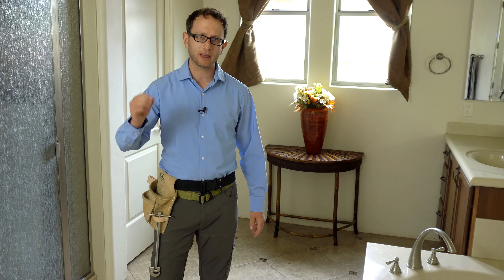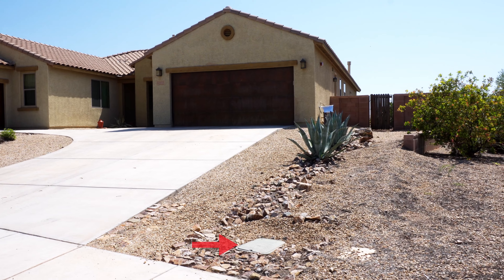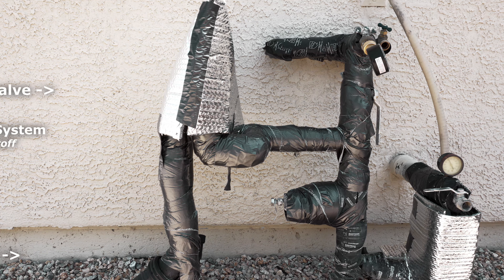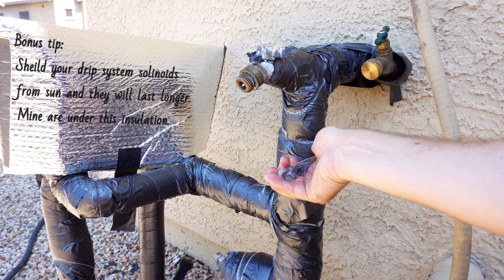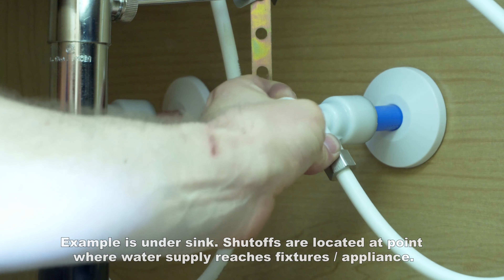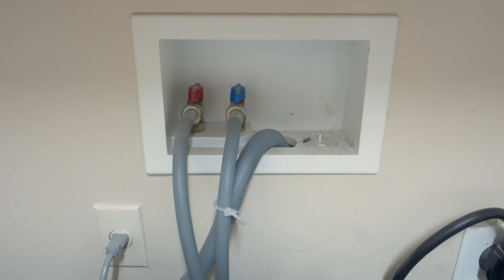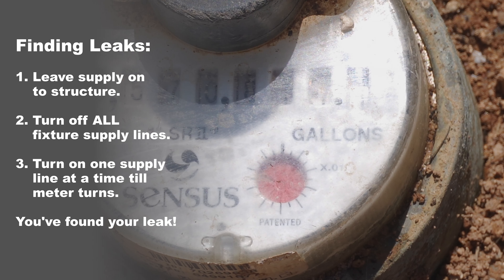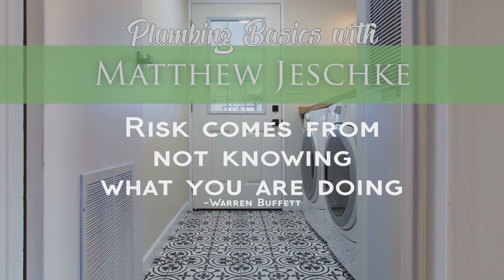How to shut off water if you have a leak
I left engineering in 2011 to become a real estate agent. Nobody does better than my clients in the real estate market. Give me a call when the time comes and we'll have a great time working together.

Matthew Jeschke Associate Broker
Tucson Property Executives

When I was a kid my folks rented a house. The dishwasher broke on the second story and flooded the basement. It was literally raining through the ceiling.

We went to turn the water off, however, my mom only knew of the one valve. The landlord didn't even tell us where the valves were. We had to call the water company to eventually get it turned off as all the valves in the house were broken.

It destroyed THOUSANDS of dollars worth our belongings not to mention damage done to the house.

LOTS of homes have plumbing issues. However, VERY few people know how to even turn the water off. This video shows how you can turn off the water should you ever have a problem.

In my career I've probably seen $100,000 in damage done due to leaks where people didn't turn the water off.

In this video I show you were various valves are located throughout the house.

Camera Kit Used:
dji : Hero 7 Black
SonyAlpha : a6400
rode : Wireless Go & Lavalier

Additional Search Tags